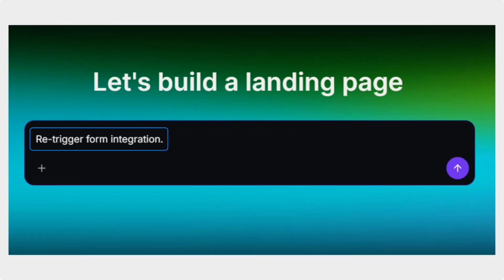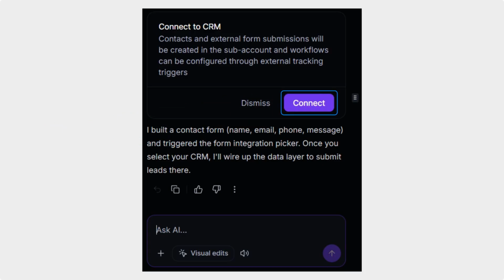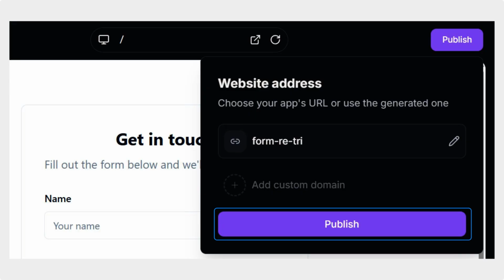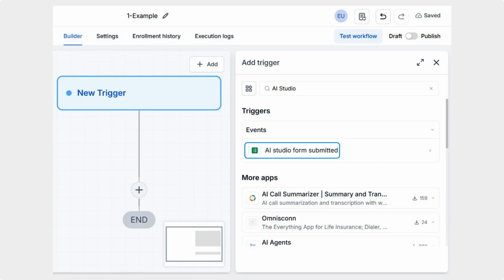AI Studio Form Submitted Trigger: Automate Lead Follow-ups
Automate lead management with the AI Studio Form Submitted trigger. This step-by-step walkthrough shows you how to connect forms to CRM tracking, re-trigger form integration, and fire instant follow-ups to increase speed to lead. Ideal for marketers, sales ops, and CRM admins using AI Studio.

What you will learn:
- How to prompt AI Studio with Re-trigger form integration to enable the new trigger
- How to connect your form to CRM tracking
- How to publish your project and add the AI Studio Form Submitted trigger to a workflow
- Practical examples for notifications, emails, SMS, tags, and opportunity creation

Why this matters:
- Automated follow-up actions: instantly send notifications or emails, add tags, create opportunities, and trigger any workflow when a form is submitted
- Advanced filtering: run workflows only for specific projects, forms, page paths, or domains for precise control
- Works alongside External Tracking: use both methods based on your needs without conflicts; existing External Tracking setups keep working

Key steps:
1) Go to the AI Studio tab and enter the prompt Re-trigger form integration.
2) Connect the form to CRM tracking.
3) Publish the project from the top-right button.
4) In your workflow, add the trigger AI Studio Form Submitted.

Tip: If you already rely on the External Tracking form trigger, you do not need to change it. Re-triggering the form integration simply unlocks the new AI Studio Form Submitted trigger for easier management.

Next step: Open AI Studio now and add the AI Studio Form Submitted trigger to your workflow to automate your follow-ups and lead routing.